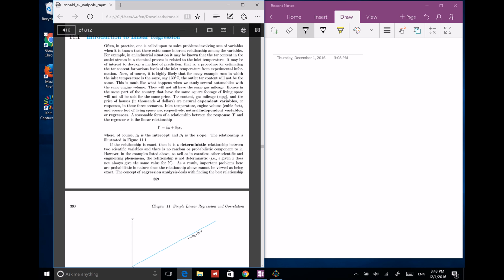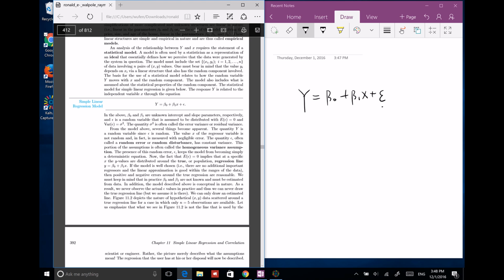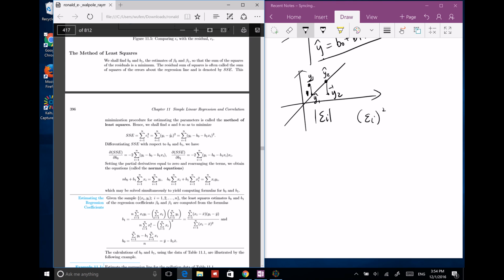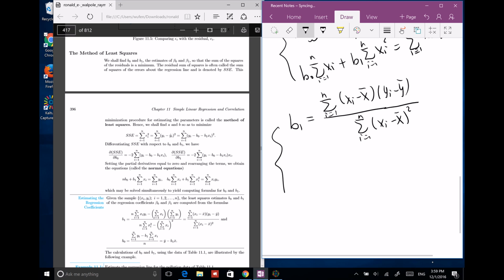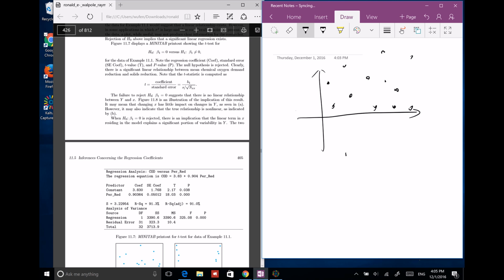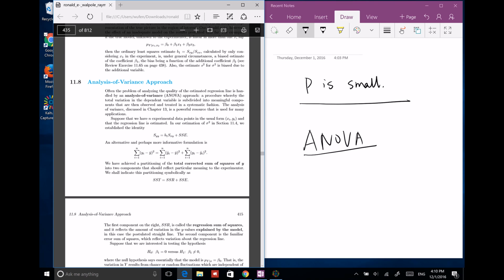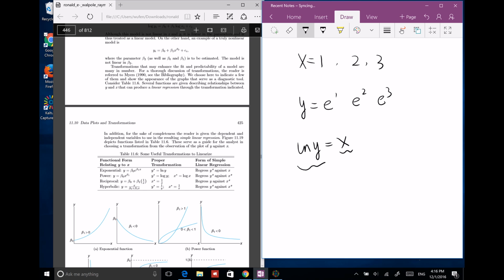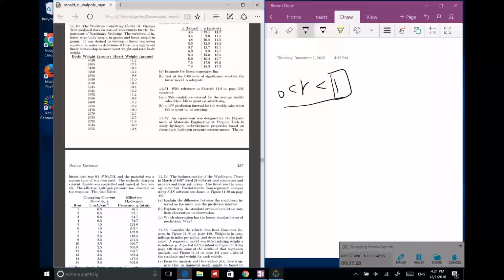lesson 13 &14